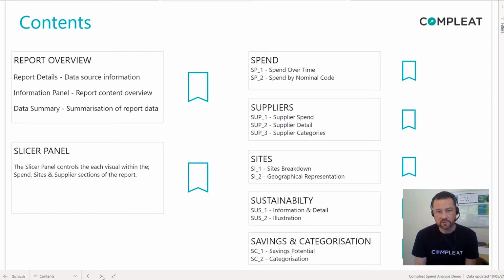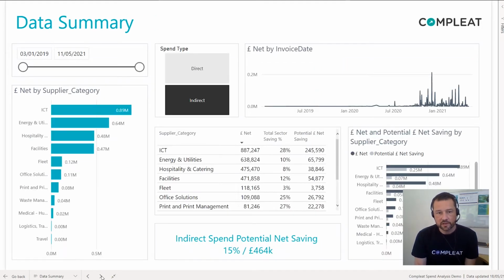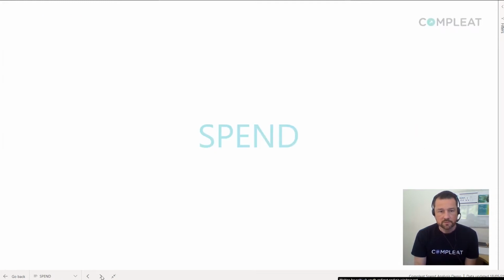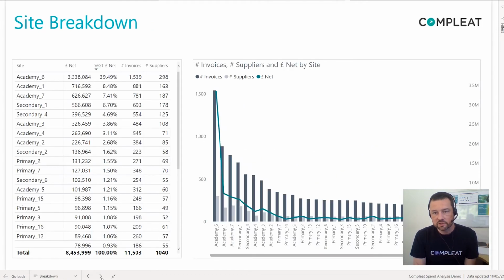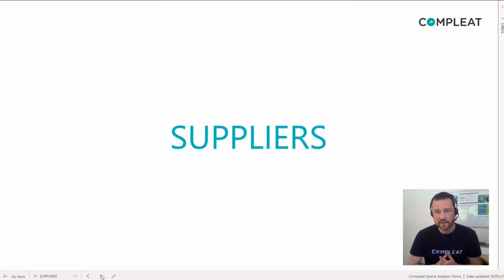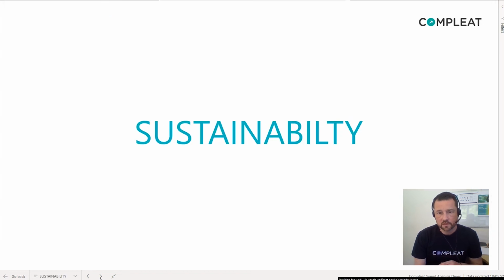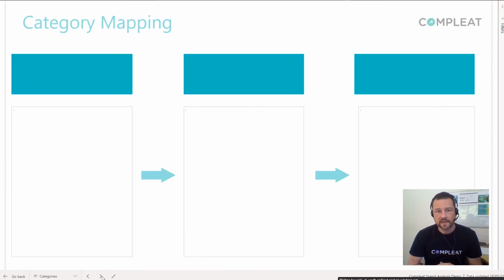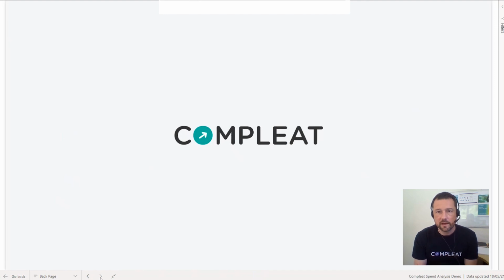Compleat Procure Spend Analytics Overview with Max Kent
CompleatProcure Spend Analytics Overview with Max Kent

CompleatProcure Spend Analytics

Spend analytics. One powerful tool that allows finance, procurement, senior management, & stakeholders access to detailed reports on a wide range of expenditure areas. Pretty cool, eh?

Having real-time access to this level of data drives cost, efficiency, & time saving. It's time you joined the party.

However far you have come on your journey to Accounts Payable,
supplier invoice or even P2P automation we have the next step to help

Start using Compleat in a test environment or integrate it with your accounting software to discover its full functionality.